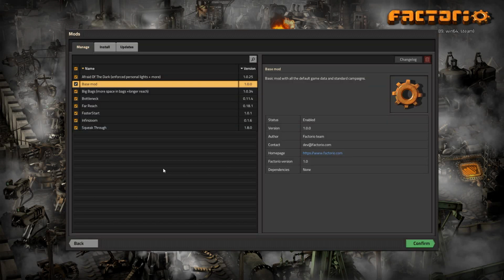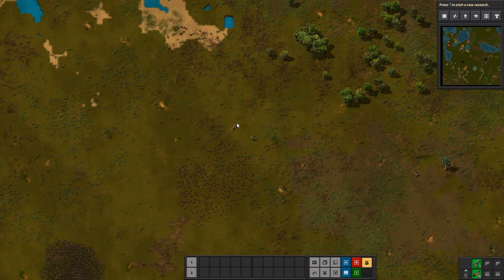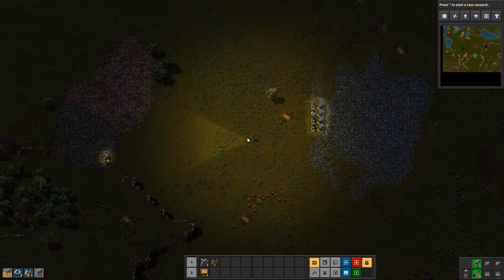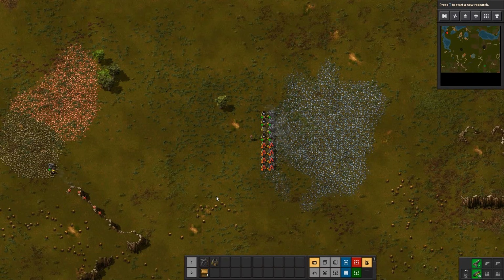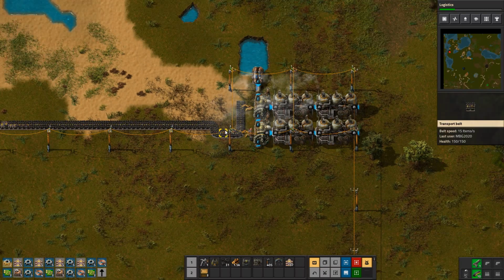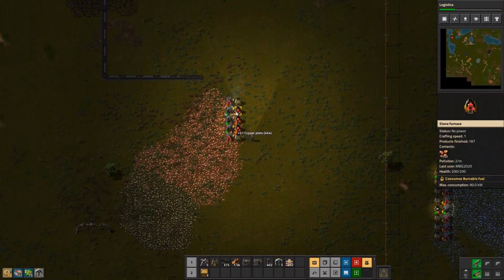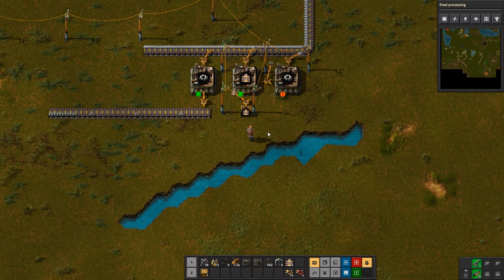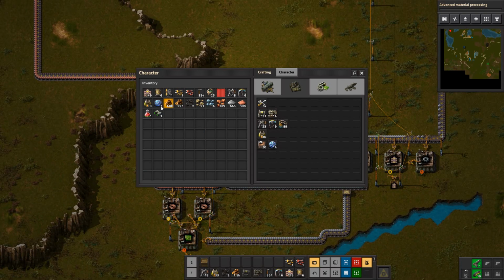Factorio : Full Release v 1.0 : Another Rocket [with some mods] ?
Final release, 1.0

Factorio aims to build automated factories to produce objects of increasing complexity, in an infinite 2D world - use your imagination to design your factory, combine simple elements into ingenious structures, and finally protect it from all creatures that don't really like you.

# Play around, perhaps another rocket into space?

PC Specs
2 Extended Samsung 27" Monitors